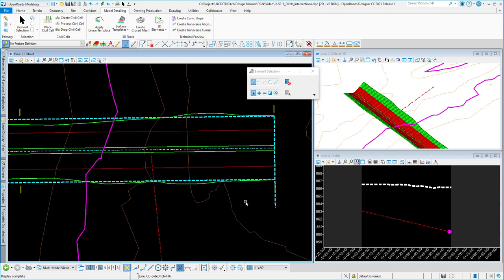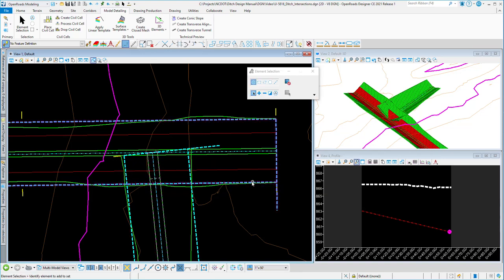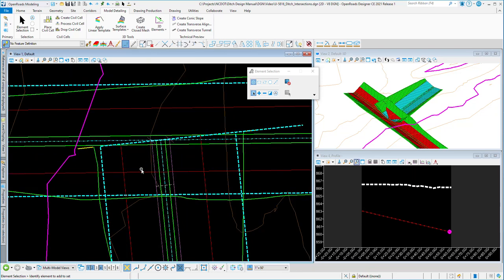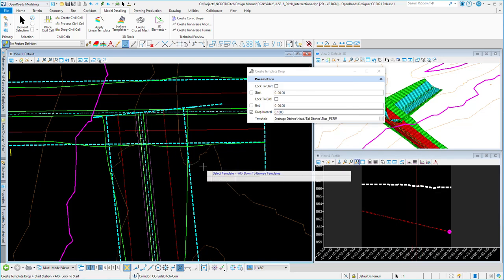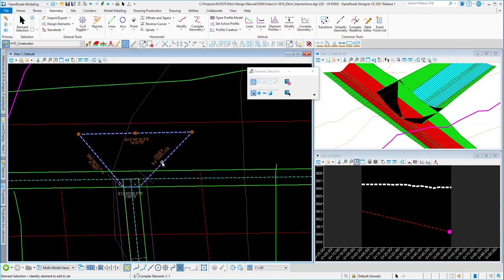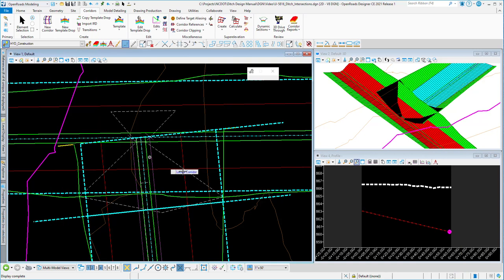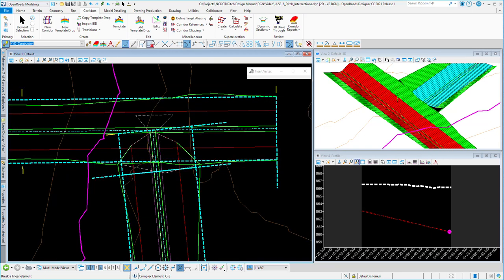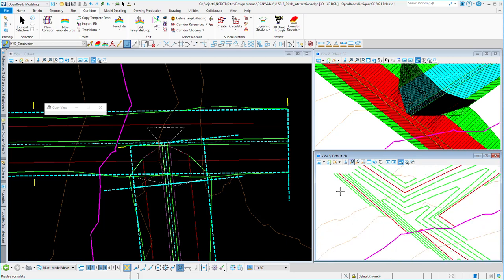Ditch Video #8-Ditch Intersection Trapezoidal